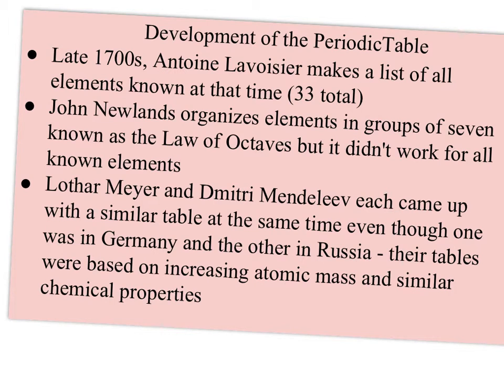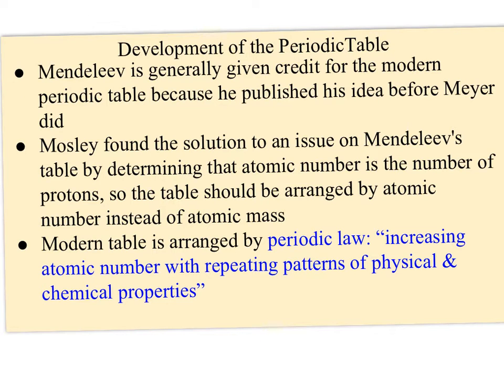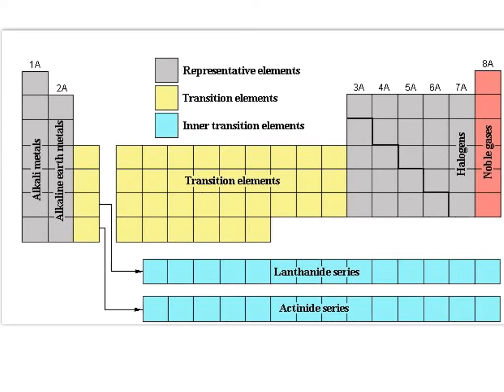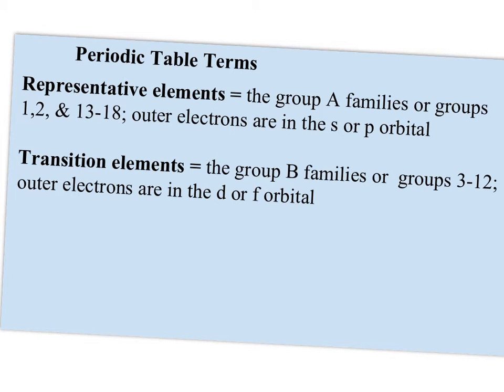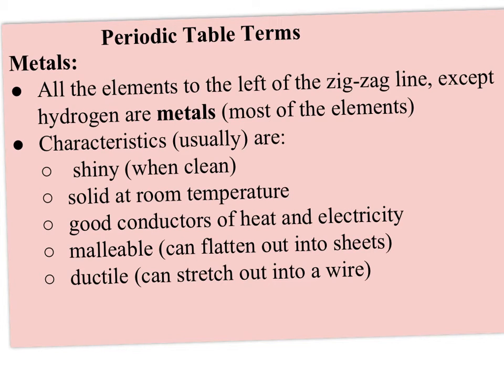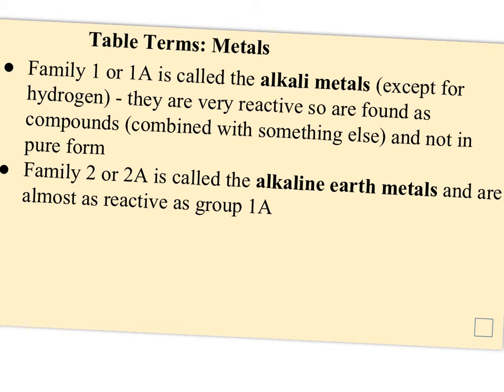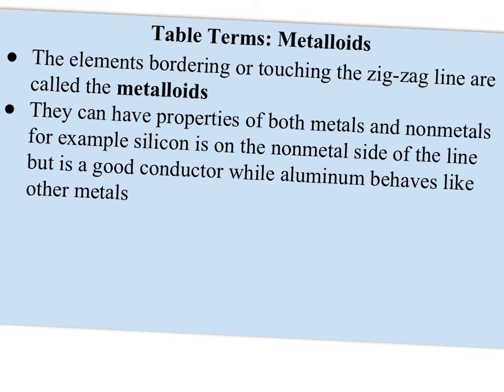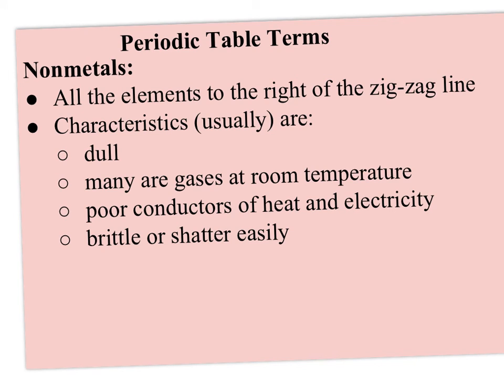24Chem4Everyone: development & organization of the periodic table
Discusses the work of Meyer, Mendeleev and Mosley to develop what is now the periodic table. Looks at organization of groups (families), periods, metals, metalloids, nonmetals, representative elements and transition elements